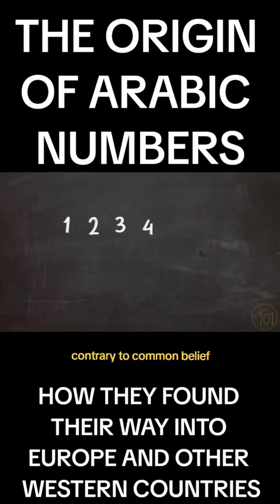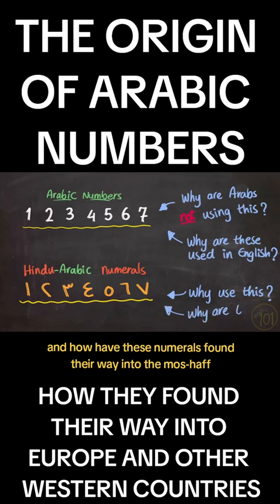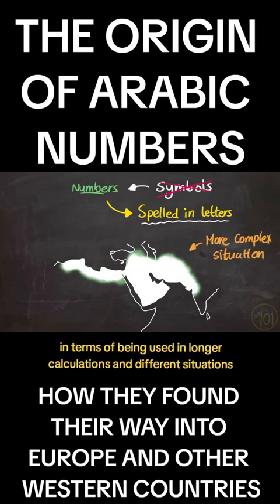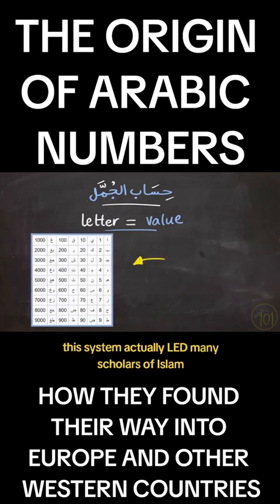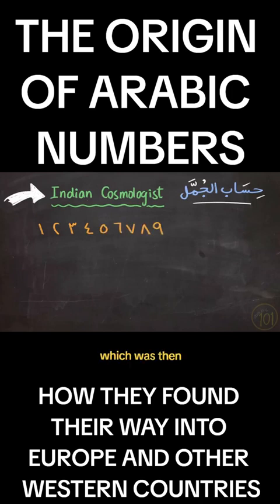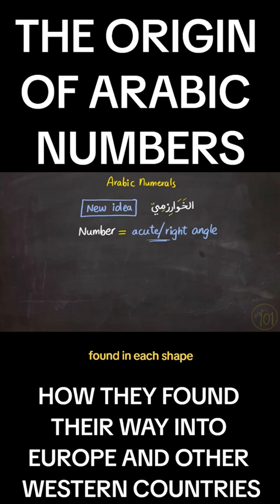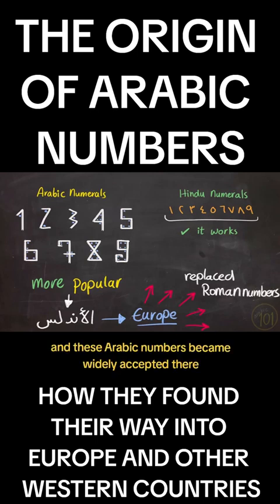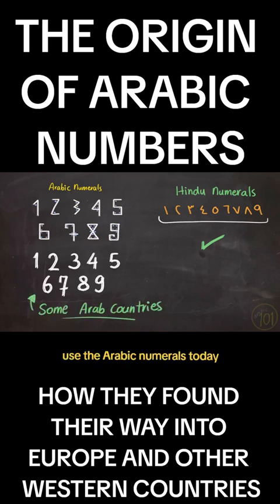11 March 2024